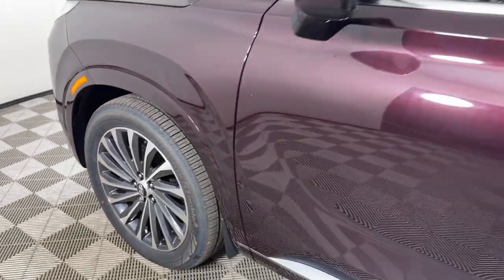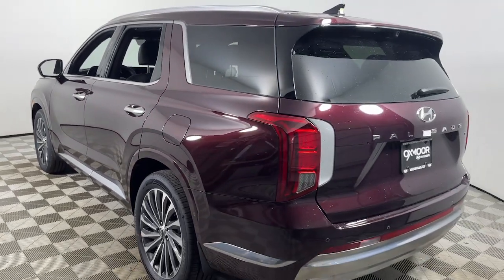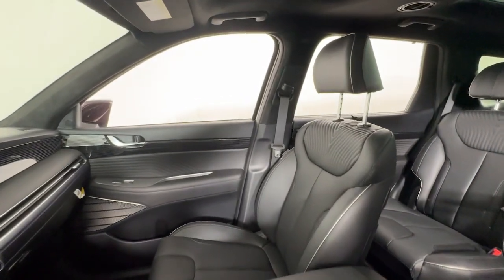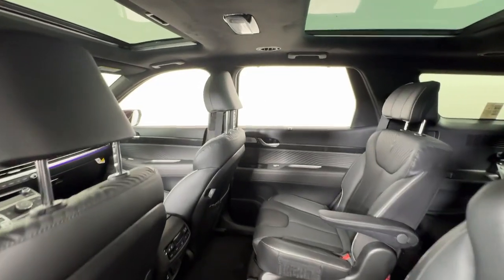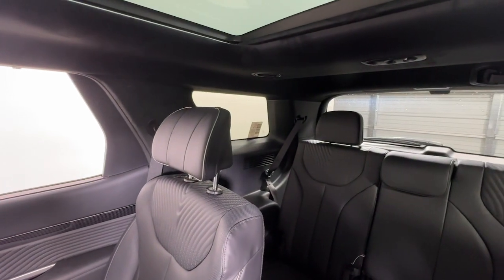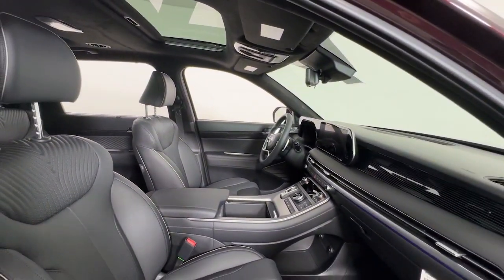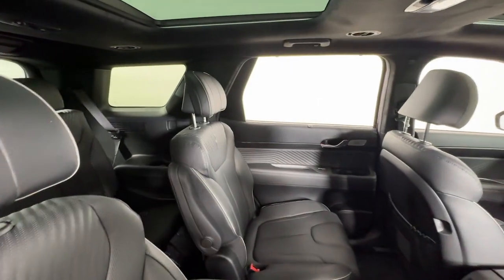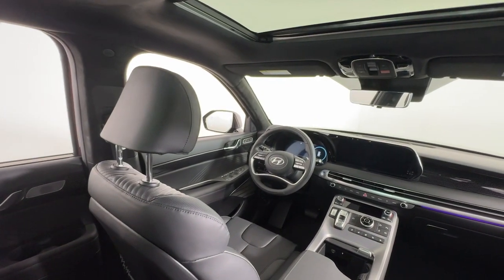2025 Hyundai Palisade Calligraphy KY Louisville, Lexington, Elizabethtown, New Albany, Jefferso...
New 2025 Hyundai Palisade Calligraphy available at Oxmoor Hyundai located in 8107 Shelbyville Rd, Louisville, KY, 40222. Servicing the Louisville, Lexington, Elizabethtown, New Albany, Jeffersonville area.

Enjoy the view of this   2025  Hyundai Palisade. Here's a convenient, comfortable, and capable Hyundai Palisade, the spacious, 3-row crossover with a silky smooth ride, V6 power, and premium interior. This versatile SUV combines style and functionality in perfect proportions to create the ideal family excursion vehicle.  The following are some of this vehicles highlighted options: Heated Steering Wheel
, Head-Up Display, Apple Carplay®/Android Auto®, Moonroof, Keyless Entry, Navigation System, Heated Rear Seat(s), Power Passenger Seat, Cooled Front Seat(s), Heated Mirrors. Turn on the calm and drive on in this family-friendly Palisade. Come in for a fun and easy road test. Our team will make it the best part of your day.